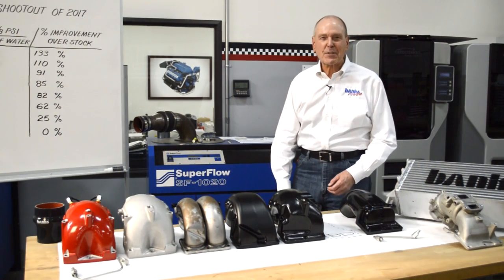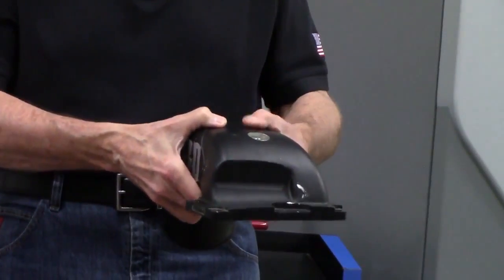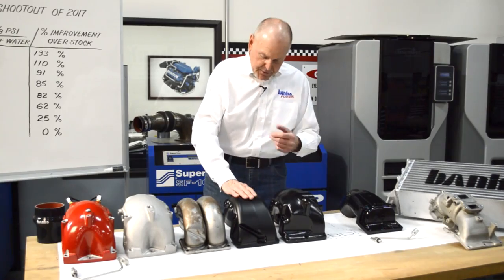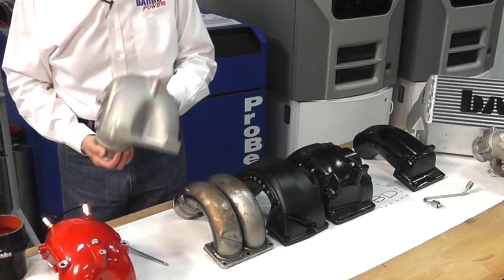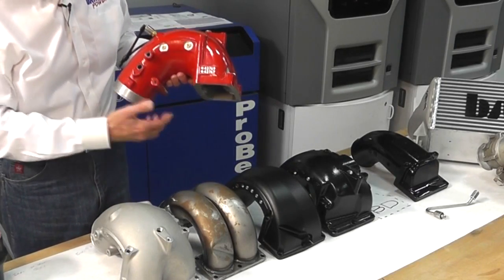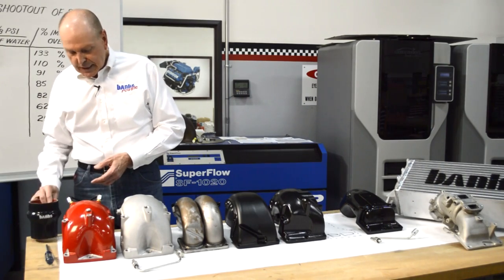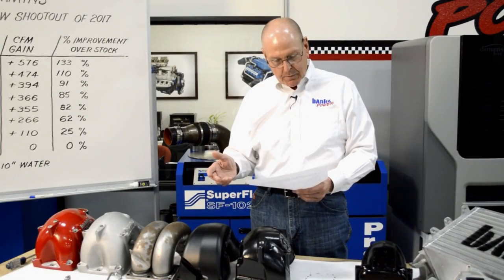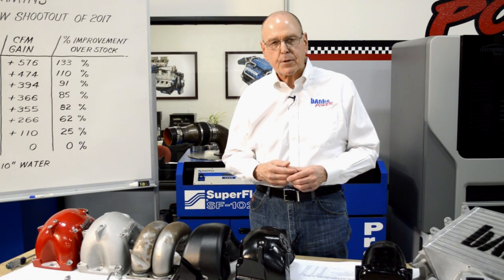Banks Monster-Ram is the best Cummins 6.7L intake manifold available.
If you're building a 6.7L Cummins for the track, the stock intake manifold will be a choke point. Choosing the best-flowing design allows you to make the highest horsepower and torque on the dyno. Plus you'll get quicker spool, greater fuel efficiency, and maximize the boost and manifold air density regardless of your turbo setup.

Here's a full flow bench comparison of all the major intake elbow products we could find.

The Banks Monster-Ram intake elbow is available for non-emissions race-only vehicles and is not intended for on-highway use. Road-going RAM trucks will use the new 50-state legal Monster-Ram.